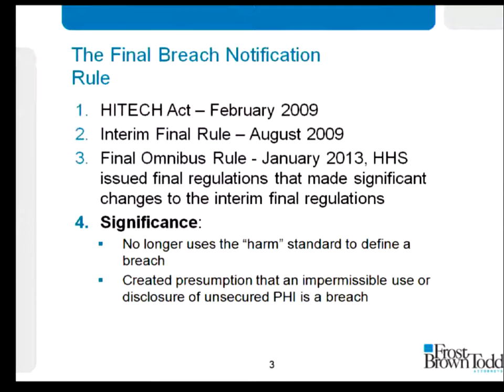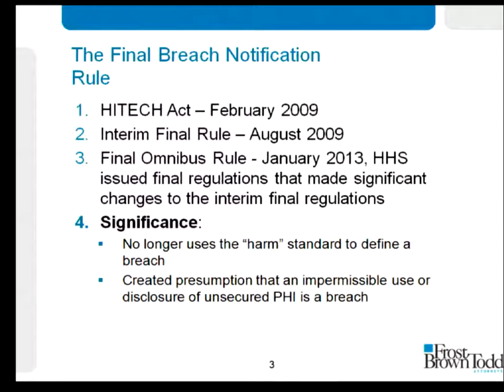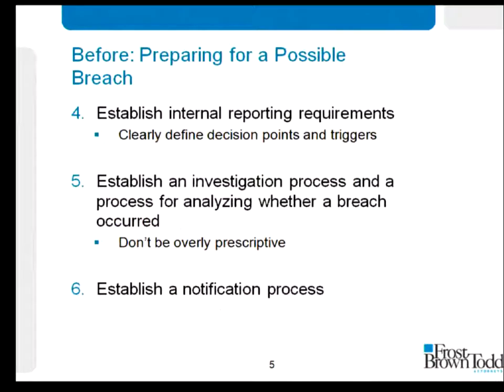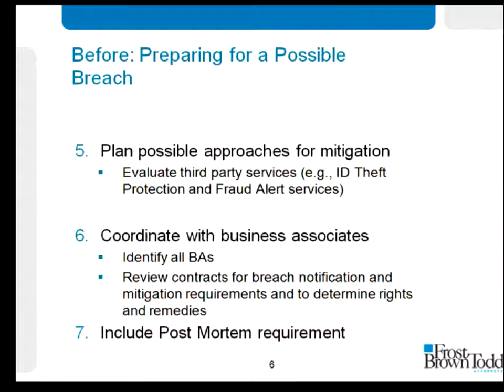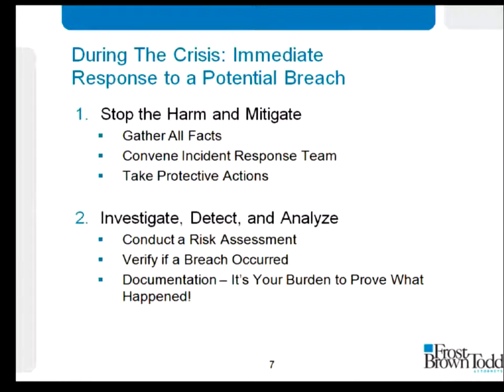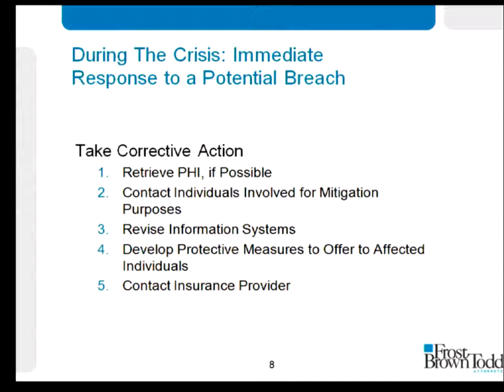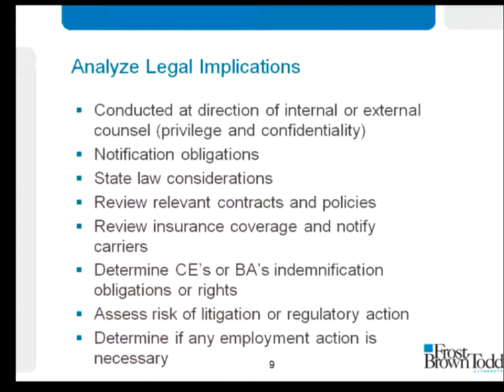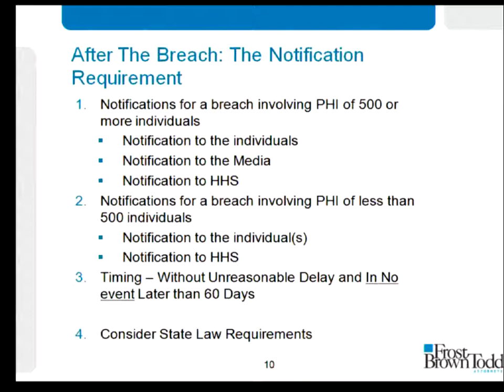Anatomy of a HIPAA Breach Webinar: Data Privacy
Members of Frost Brown Todd's privacy team, Jane Shea and Chad Eckhardt, discuss the components of a HIPAA data breach response plan and the important steps a company should take to prepare itself.